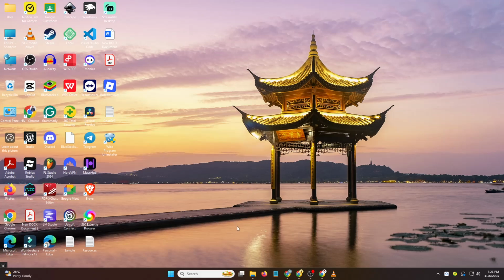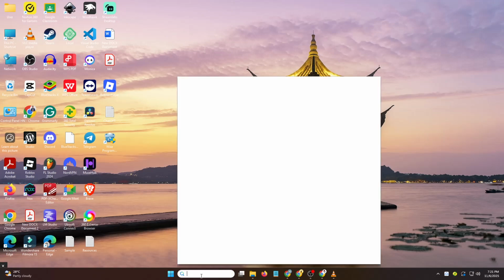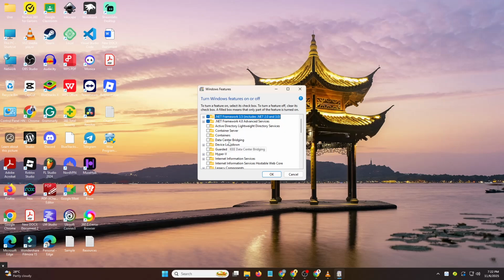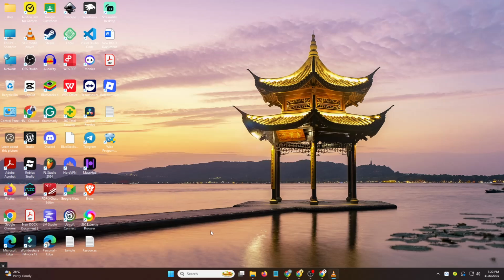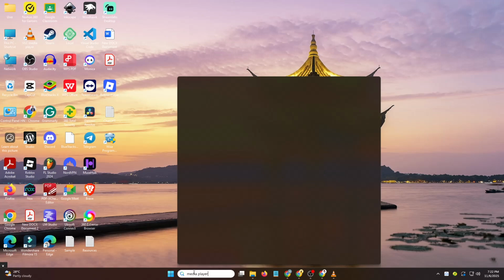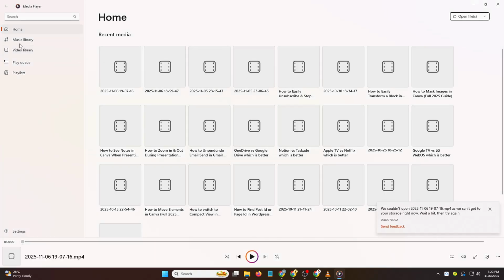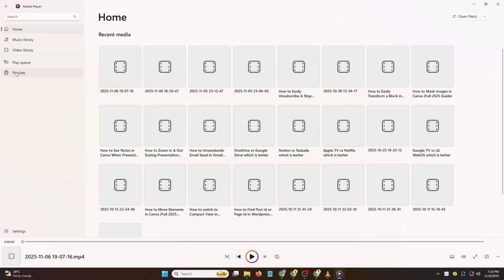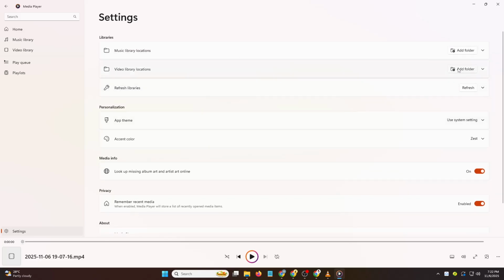How To Use Windows Media Player In Windows 11 - 2025 (Best Method)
How To Use Windows Media Player In Windows 11
In this video, how to use Windows Media Player in Windows 11 is explained step by step for beginners. You will learn how to play music and videos, organize media libraries, and create playlists in Windows 11. This guide also shows how to rip CDs, burn media, and customize playback settings to get the most out of Windows Media Player on your PC.